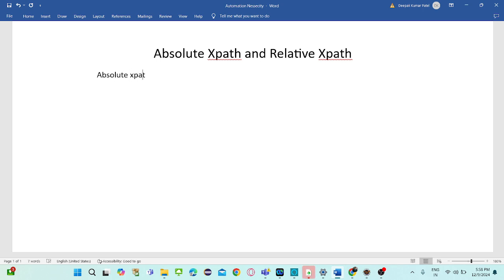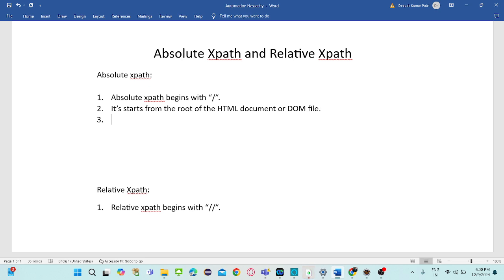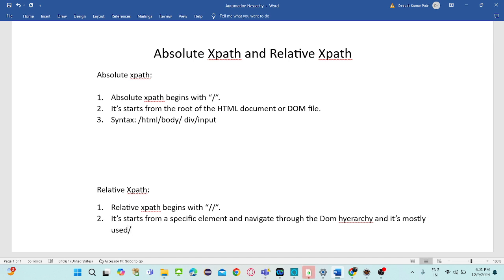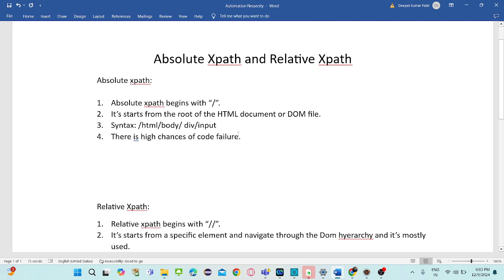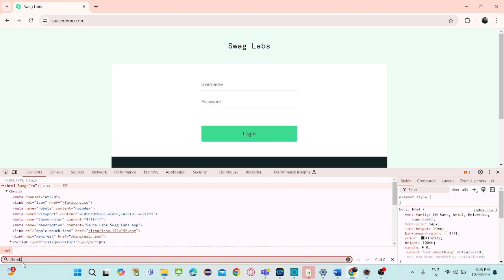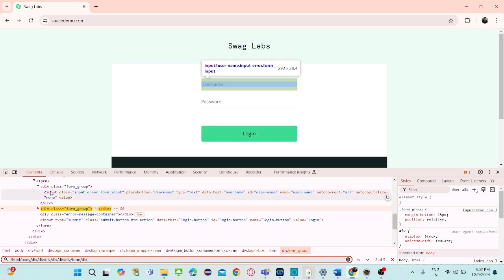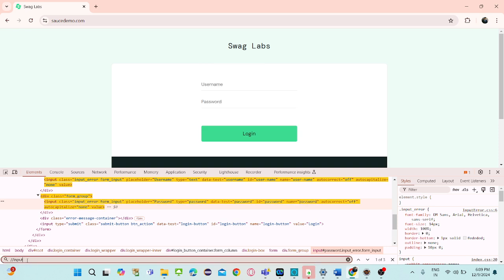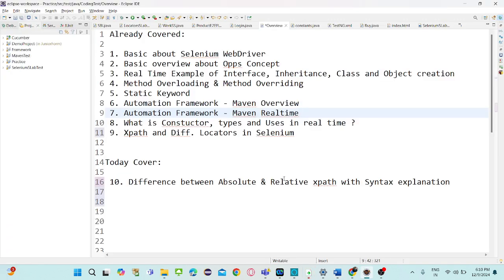Xpath in Selenium | Difference between Absolute and Relative Xpath | What is Xpath | Selenium Course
Difference between Absolute and Relative Xpath | Selenium Full Course | What is Xpath | Example of Relative xpath | Example of Absolute xpath I What is Selenium | Types of Xpath I Selenium for beginner | Basic of Selenium I Syntax of Absolute and Relative xpath | Selenium Tutorial for Beginners | Basic description of Selenium Webdriver with |  Basic Opps Concept with proper examples | Selenium Automation Testing| Selenium Crash Course | Selenium Testing | Selenium With Java | TestNG | TestNG | Java Selenium Tutorial | How to find Xpath using selenium | Java Opps for Beginners | Locators in Selenium Webdriver | Selenium Interview Questions and Answers